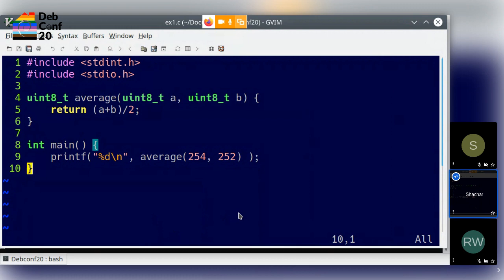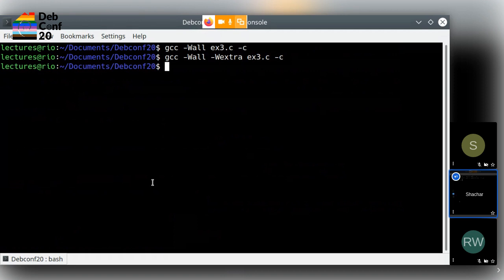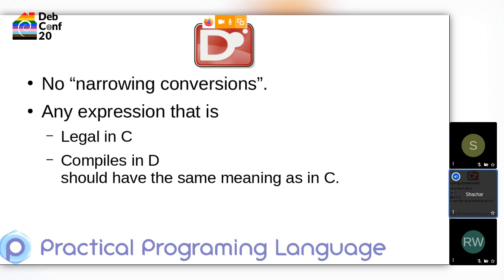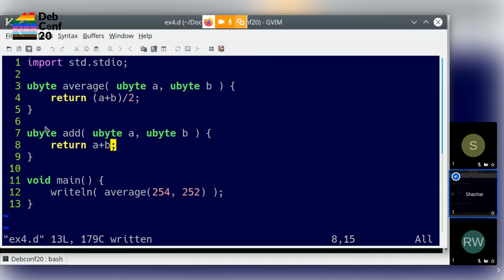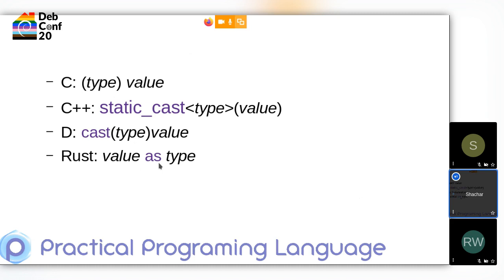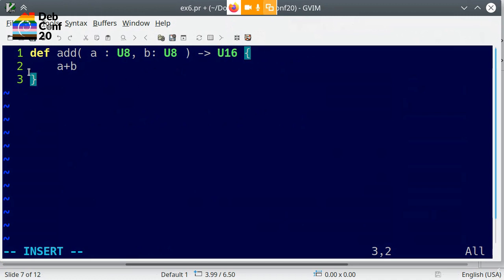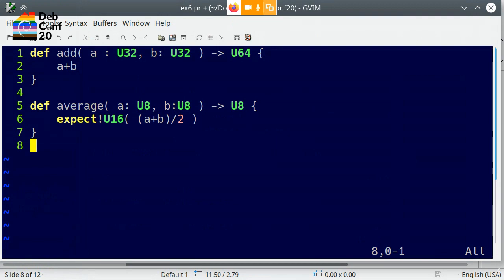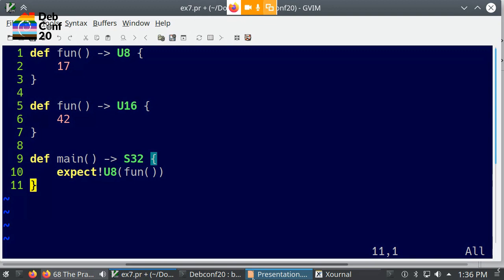The Practical Programming Language, or Why C++ Integers are Fundamentally Broken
by Shachar Shemesh

Practical is a new programming language. While it is still very early in its development cycle, and definitely not yet ready for general consumption, by being willing to question the most basic of assumptions taken for granted by other languages (namely, C and C++), it has been able to uncover a very different, better, way of doing things.

This talk will cover:
- How C, and therefor C++, D and many others, treats integers and integer promotion
- Why it is fundamentally broken, in ways that cause actual bugs every day.
- The Practical approach to integer promotion.
- How that approach  affects other areas:
  - User defined casts
  - Function overloading

Room: Talks
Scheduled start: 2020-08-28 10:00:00